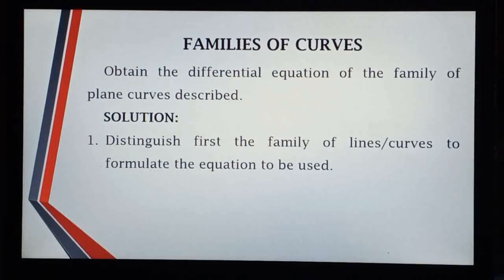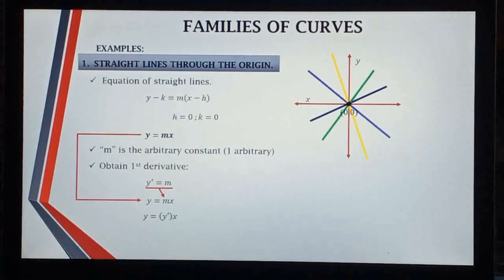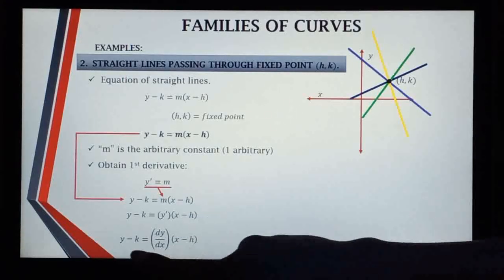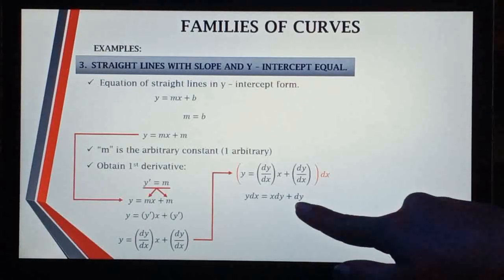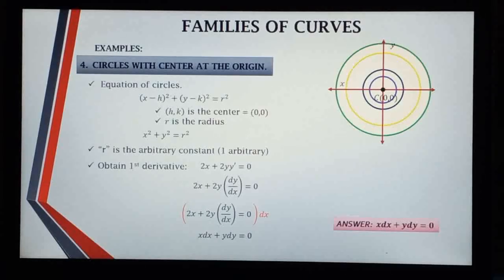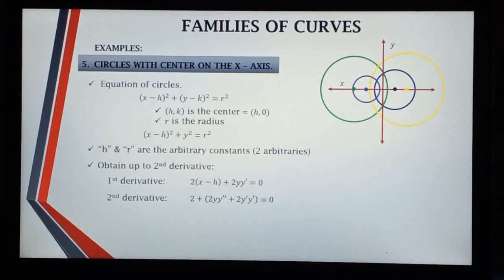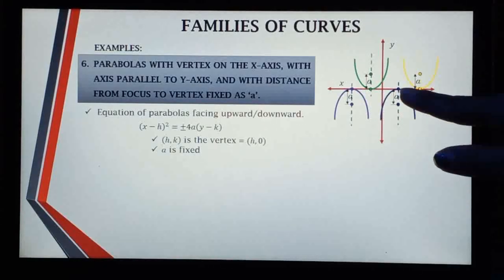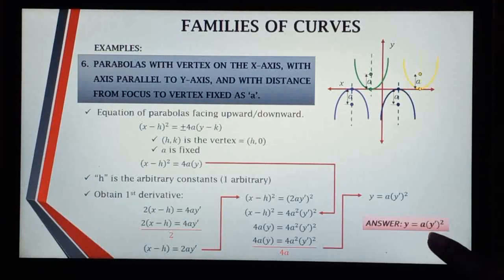Families of Curves